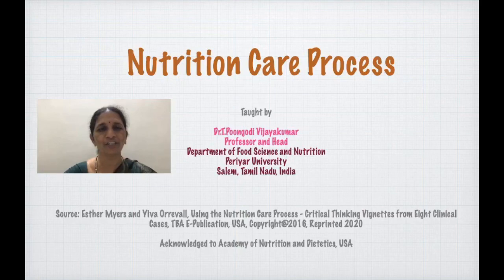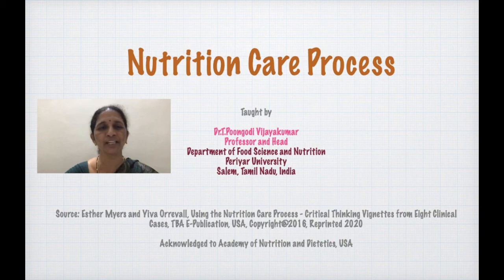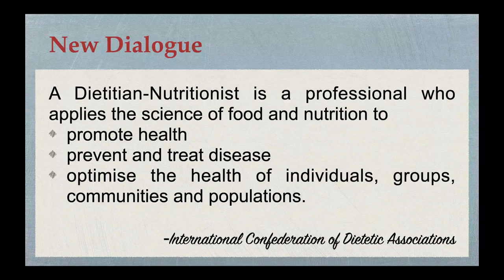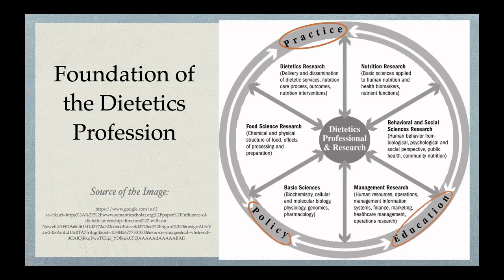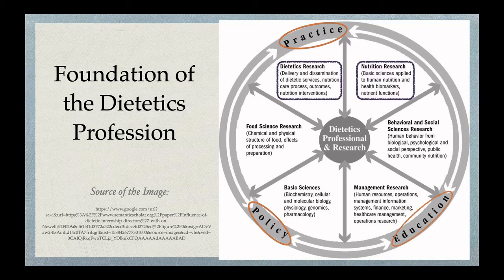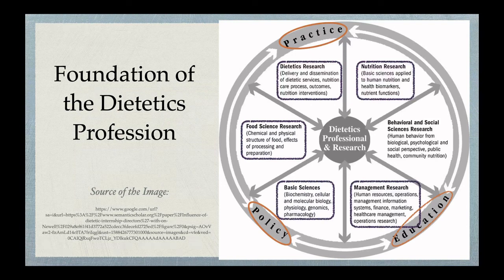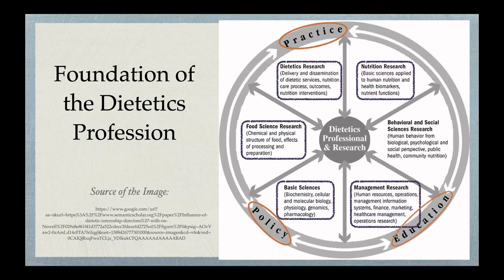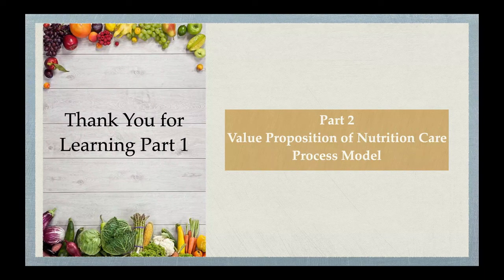NCP Module 1 Part 1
Video describes the Nutrition Care Process insights